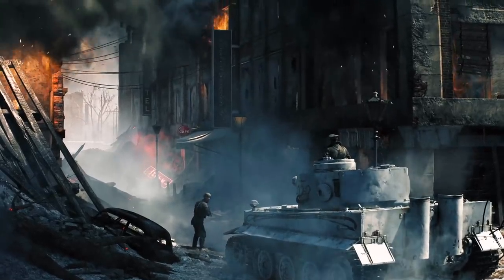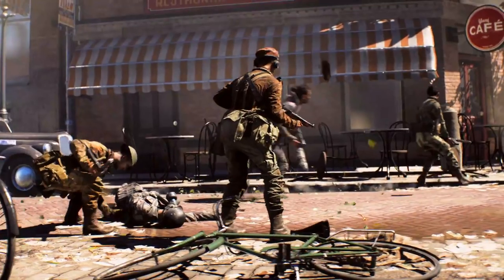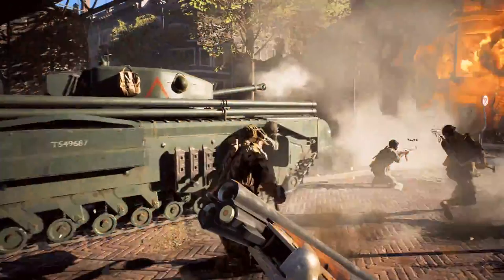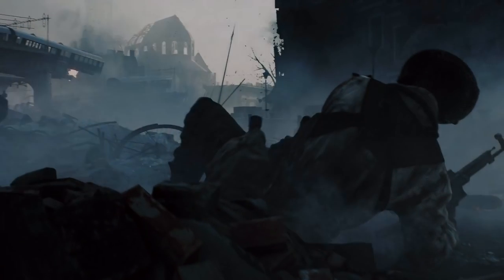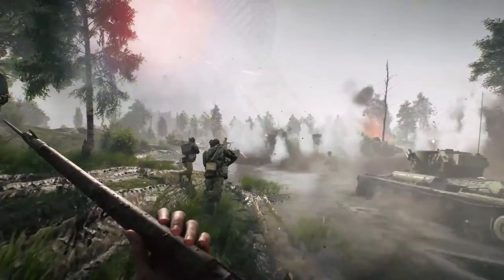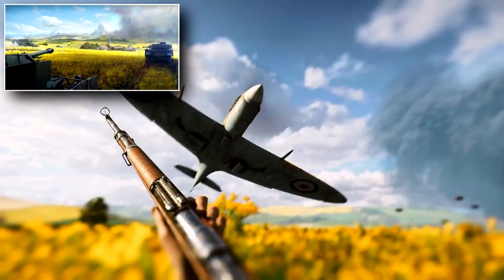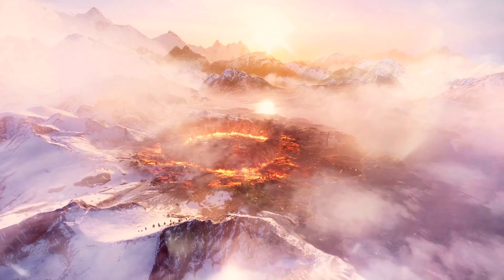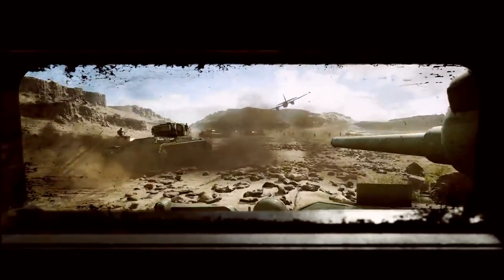BATTLE ROYALE FIRST LOOK + New Weapons & Maps! - Battlefield 5 Gamescom Trailer Breakdown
That Battlefield 5 Gamescom Trailer is here, and I've got a full breakdown for you! This includes the Battle Royale mode first look, new weapons and new maps! :D